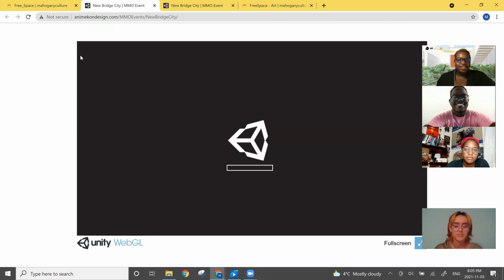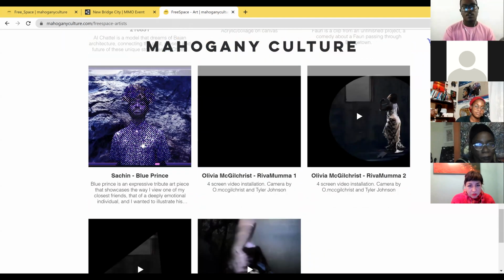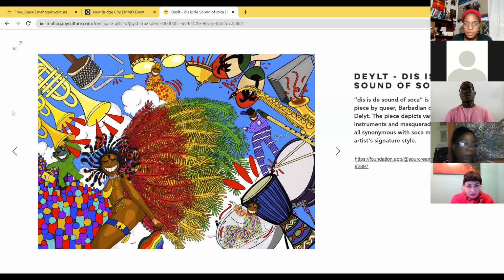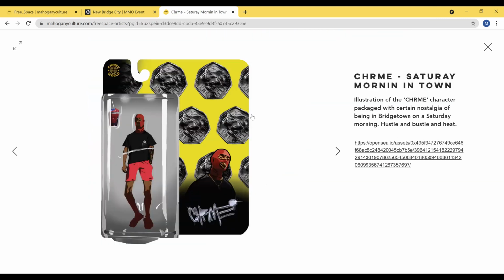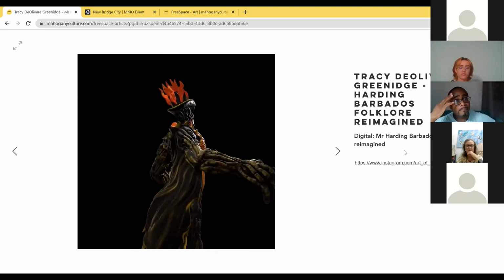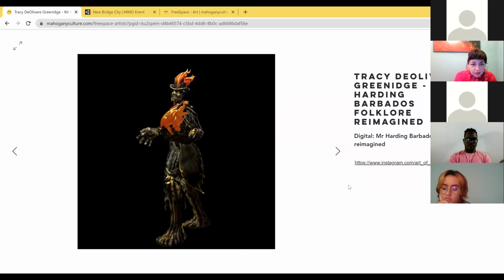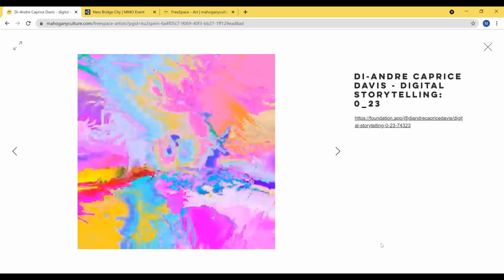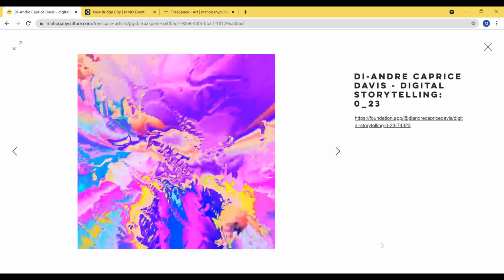FREE_SPACE. Artist Talk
FREE SPACE: RECLAIMING SPACE IN A DIGITAL WORLD
UNCTAD ‘15: CREATIVE INDUSTRIES TRADE DIGITIZATION (CITD)

Artists:

Alex Gibson
Axel
Carlos García
Chris Welch
CHRME
Déylt
Di-Andre Caprice Davis
Heather-Dawn Scott
Heidi Berger
Jaryd Niles-Morris
Karib Colors
Mario Holder
Nathan Agard
Olivia Mc Gilchrist
Ronald Williams
Rudy
Sachin Brewster
Oneka Small
Sydney McConney
Tracy DeOlivere Greenidge
Troydel Wallace
William Cummins
Xiithe7even
Zoe Osborne